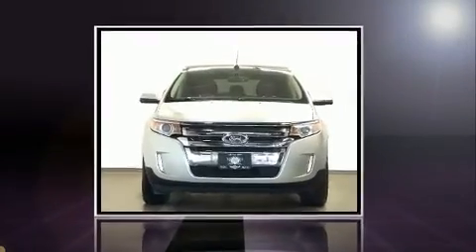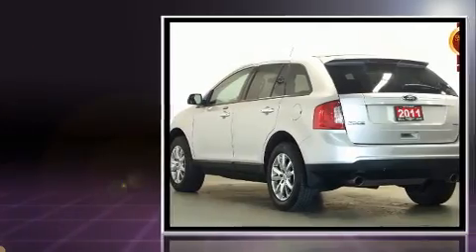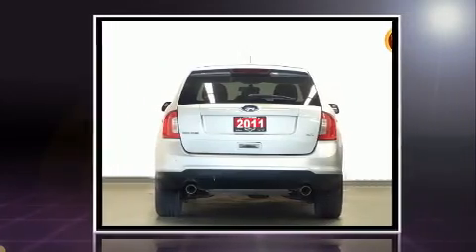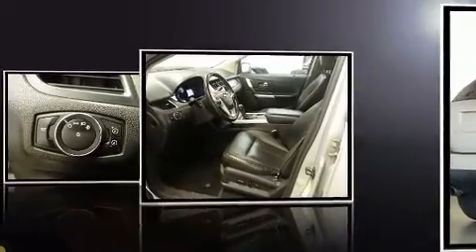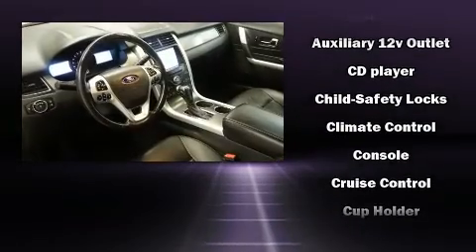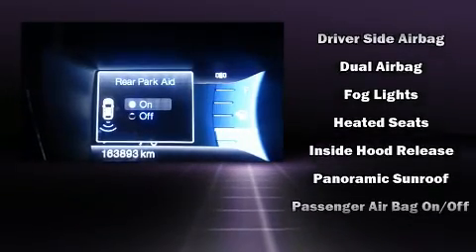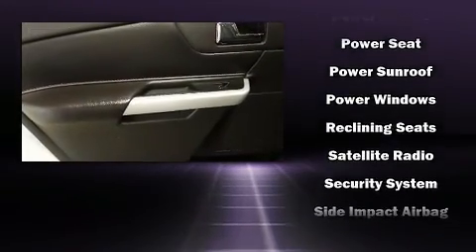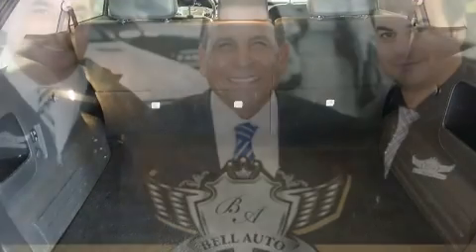2011 Ford Edge in Toronto, ON M3J 2E8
Bell Auto Inc.
1127 FINCH AVE W
in Toronto, ON M3J 2E8

Come test drive this 2011 Ford Edge. A 3.5 liter V-6 engine pairs with a sophisticated 6 speed automatic transmission, and for added security, dynamic Stability Control supplements the drivetrain. Ford prioritized practicality, efficiency, and style by including: a rear window wiper, 1-touch window functionality, fully automatic headlights, heated door mirrors, power windows, remote keyless entry, and more. Premium sound drives 6 speakers, providing you and your passengers a sensational audio experience. Passengers are protected by various safety and security features, including: dual front impact airbags with occupant sensing airbag, front SIDE impact airbags, traction control, brake assist, a security system, and 4 wheel disc brakes with ABS. Our aim is to provide our customers with the best prices and service at all times. Please don't hesitate to give us a call.